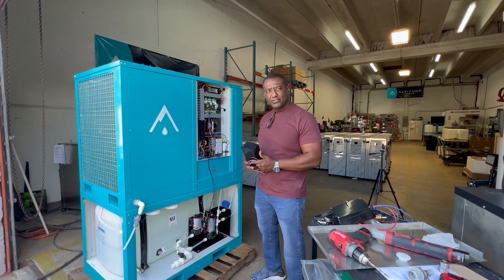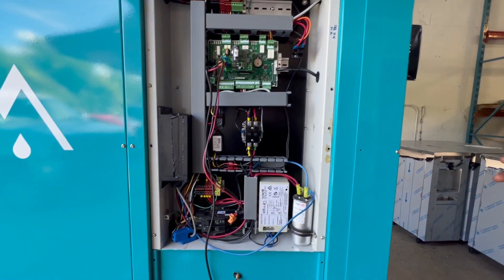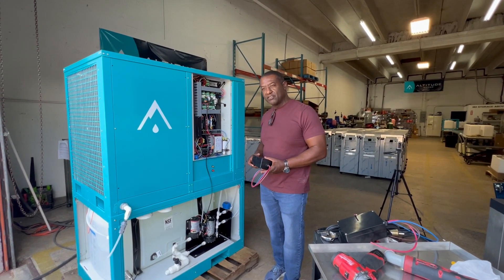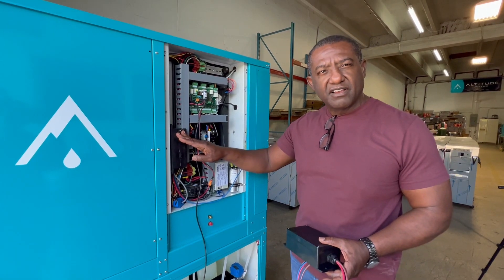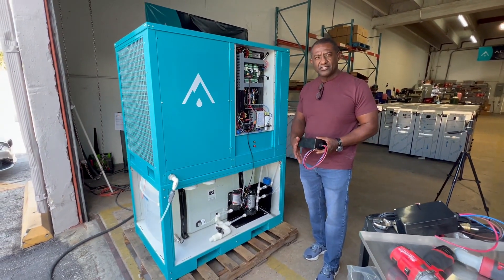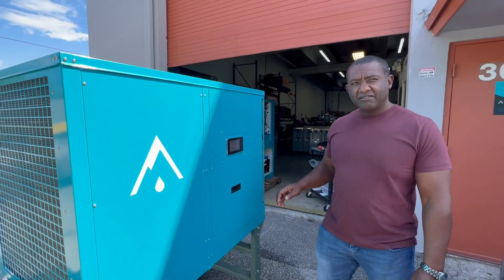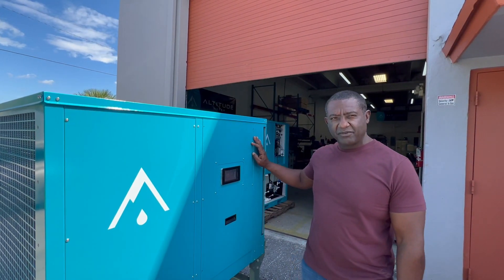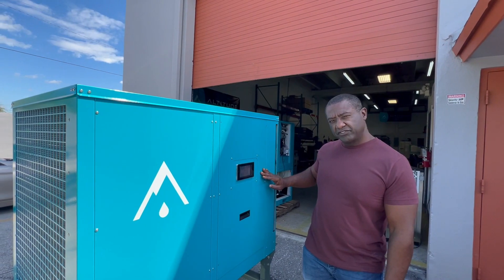Field Video at Altitude Water with the Wired ActiveStart 40 AMP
This video is going to talk about one of our collabs which is Altitude Water. We do a lot of their programing and we are now using the wired ActiveStart 50 AMP in one of their water generators.

Our product has been connected to the water generator for about 2 months and it has shown an inrush current reduction of 80% on a 5 ton compressor.

*Also a reminder this is a field trial*

This item in this video will be available on the Active Controls as coming soon in December but if you are interested please send an email to be put on an early release list!

The ActiveStart product gets wired directly to the compressor of an air conditioning system. It is dual voltage rated working for either 115 Vac or 230 Vac  systems  and comes with 4 wires  so making the connections are very easy with this unit. The 40 amp version is ideal for Residential Home systems,  Marine air Conditioners or Commercial units drawing less than 40 amps  this is typically 6 tons or less. It will have Bluetooth available with a user app to monitor the operation of the unit with fault alarms which means you do not have to climb up or down into a boat to check the faults.

This product leads and blows the competition away with an astounding current reduction of 80% and more measured! Customer feedback of the product has been the compressor start is so quiet you didn't even know it started! Wow!

Checkout our YouTube videos of this unit in operation! Have your house ready for power outages as this unit will make your AC start easily on a generator during emergencies.